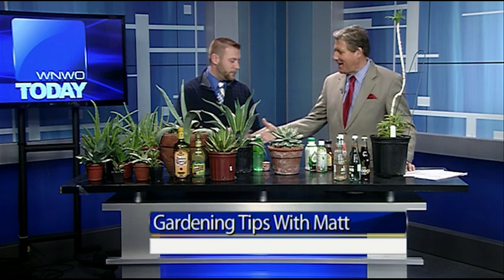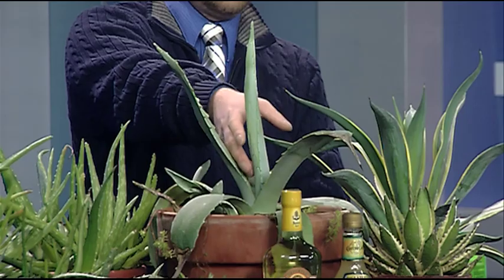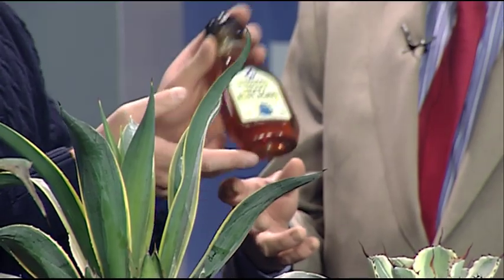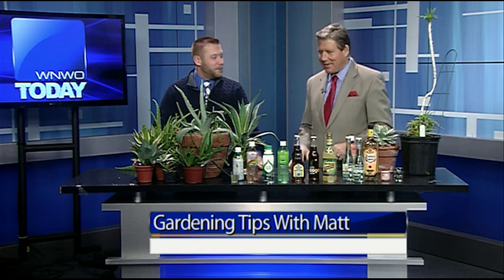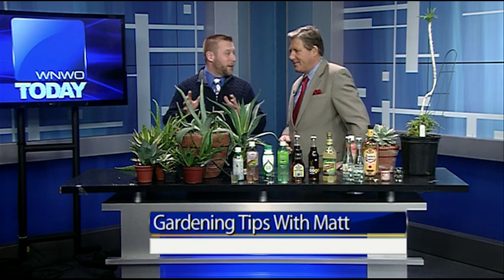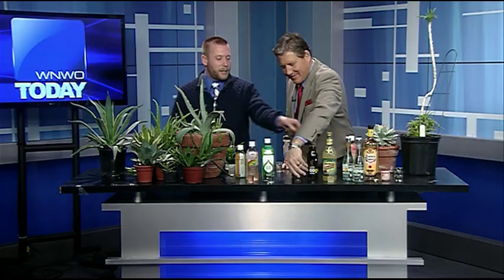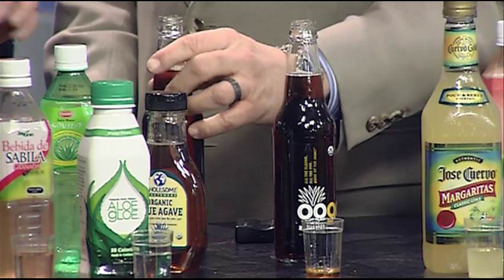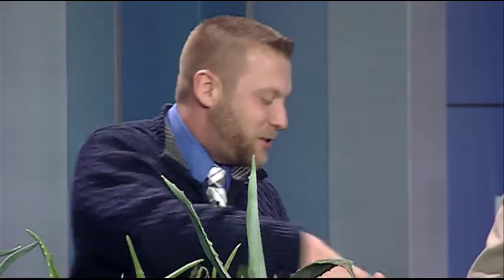Plants you never knew had more than 1 purpose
Owens Community College's Matt Ross talks about multi-purpose plants, like Agaves and Aloes.